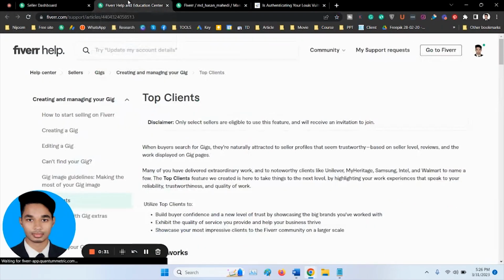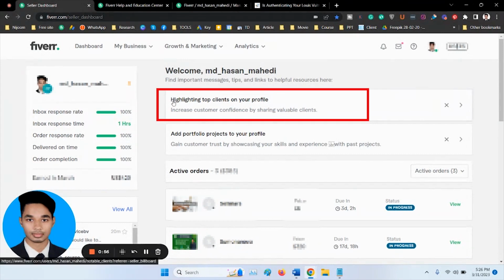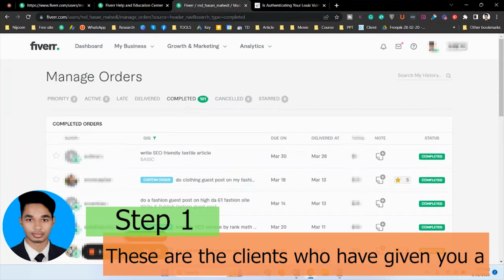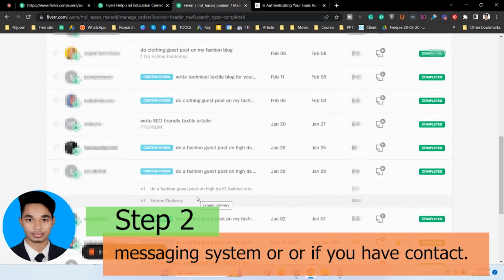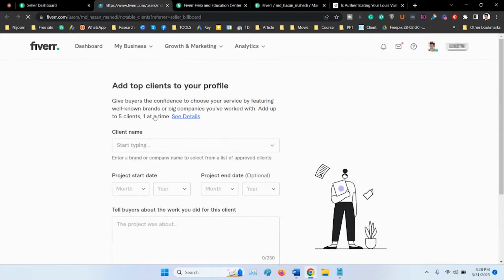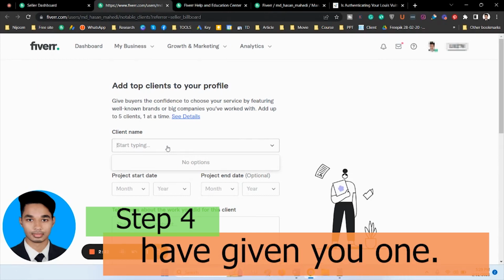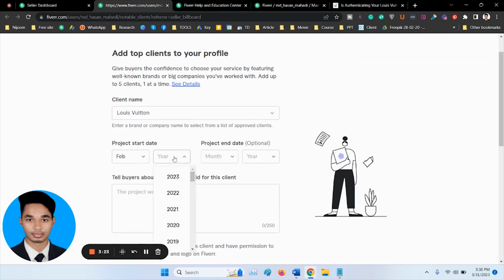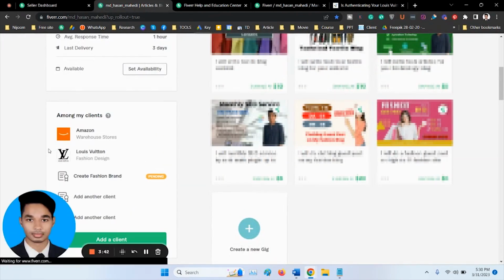How to Add Top Clients to Your Profile on Fiverr? Highlighting Top Clients on Fiverr Profile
Are you a freelancer looking to attract more high quality clients on Fiverr? In this video, we'll walk you through step-by-step how to add top clients to your profile and improve your chances of landing new projects on fiverr.

We'll start by discussing what fiverr top clients are and why they are important for your profile. Then, we'll dive into the process of identifying your top clients and adding them to your profile.

So Let's get into the video of Add Top Clients to Your Profile in Fiverr.

How to add top clients in fiverr? Highlighting top clients on your profile: Increase customer confidence by sharing valuable clients.

You'll learn how to navigate to your order history, filter your completed orders, and select the clients you want to showcase on your profile. We'll also share some tips on how to communicate with your top clients to request permission to feature them on your profile. It will enhance your fiverr portfolio.

By the end of this video, you'll have a better understanding of how to leverage your top Fiverr clients to attract more quality leads and grow your freelance business on Fiverr. Don't miss out on this valuable information - watch the video now and start adding top clients to your profile today!

Why you should add top clients to your profile fiverr?

Are you a freelancer looking to attract more high-quality clients on Fiverr? In this video, we'll walk you through step-by-step on how to add top clients to your profile and improve your chances of landing new projects.

We'll start by discussing what top clients are and why they are important for your profile. Then, we'll dive into the process of identifying your top clients and adding them to your profile.

You'll learn how to navigate to your order history, filter your completed orders, and select the clients you want to showcase on your profile. We'll also share some tips on how to communicate with your top clients to request permission to feature them on your profile.

By the end of this video, you'll better understand how to leverage your top clients to attract more quality leads and grow your freelance business on Fiverr. Don't miss out on this valuable fiverr tips information - watch the video now and start adding top clients to your profile today!

As a freelancer on Fiverr, showcasing your best work and satisfied clients is key to attracting new business. One way to do this is by highlighting your top clients on your Fiverr profile. Adding top clients to your profile allows you to establish your credibility and showcase your expertise in your niche.

But what exactly are top clients? These are clients who were highly satisfied with your work and left positive feedback, as well as those who have ordered from you multiple times. These clients are valuable to your profile and can help attract more high-quality clients to your business.

So, how do you add top clients to your Fiverr profile? First, navigate to your order history and filter your completed orders. From there, you can identify your top clients based on their ratings and repeat orders. Once you've identified your top clients, you can request permission to feature them on your profile.

It's important to communicate with your top clients and let them know you plan to feature them on your profile. This not only shows professionalism but also builds trust with your clients. Once you've received permission, you can add their names and logos to your portfolio and include them in your client list.

By highlighting your top clients on your Fiverr profile, you can establish yourself as a reliable and trustworthy freelancer in your niche. This can lead to more business opportunities and higher-quality clients. It's important to regularly update your portfolio with your best work and satisfied clients to ensure your profile stays relevant and attracts new business.

In conclusion, adding top clients to your Fiverr profile is essential to building your freelance business. You can establish credibility and attract high-quality leads by showcasing your satisfied clients. So don't hesitate to add your top clients to your portfolio and start showcasing your expertise today! Feature top clients on your profile Now.